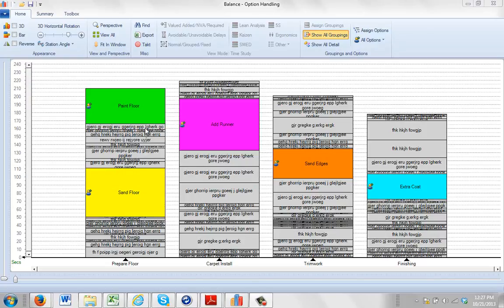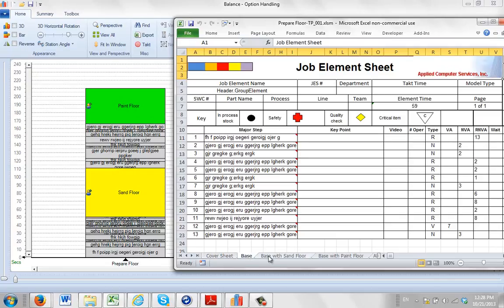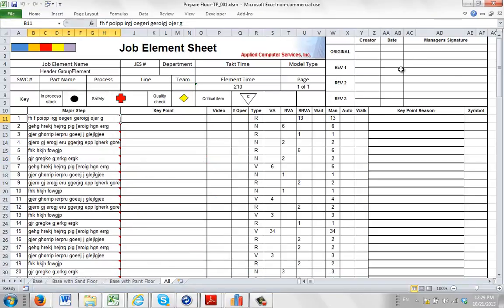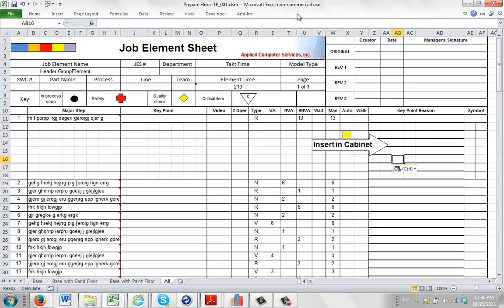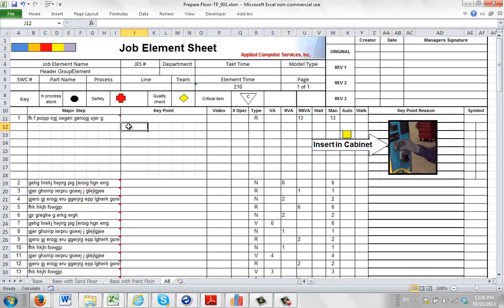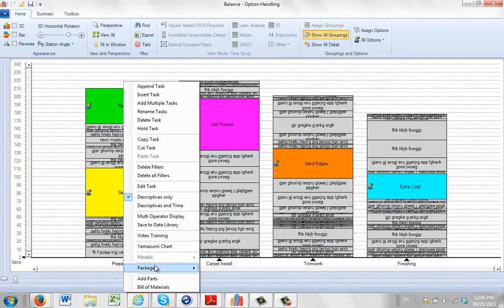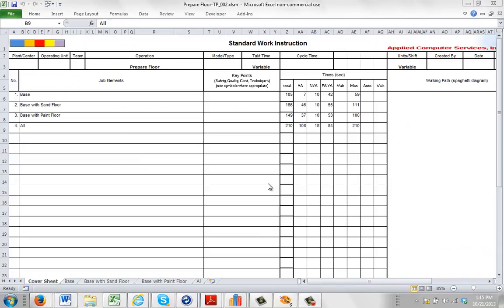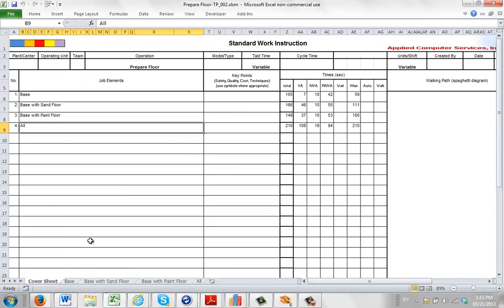Adding Additional Information to Base With Option Packages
Timer Pro - Work Instruction Packages - Adding Additional Information to Base With Option Packages